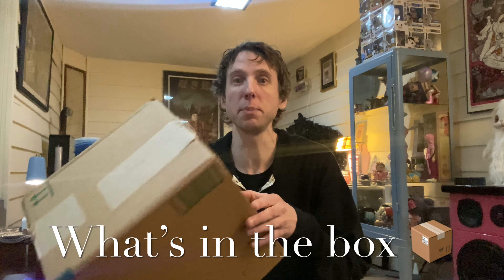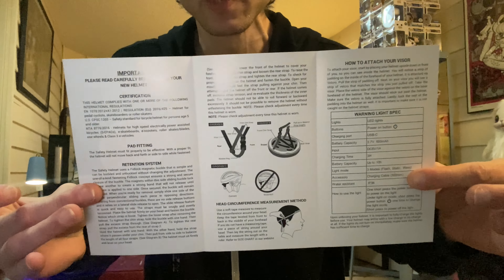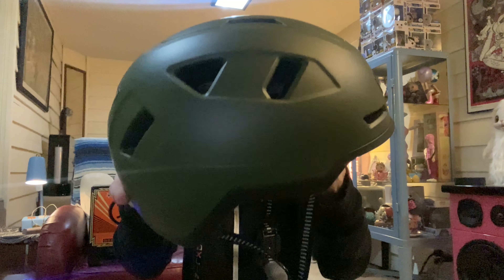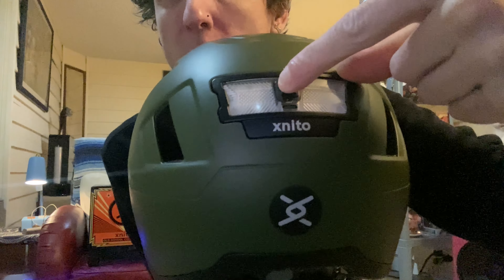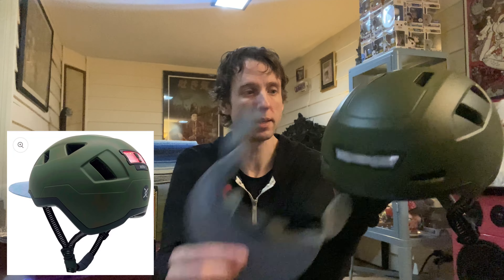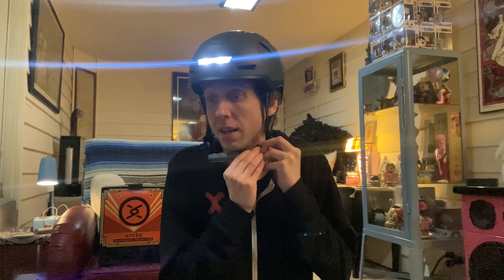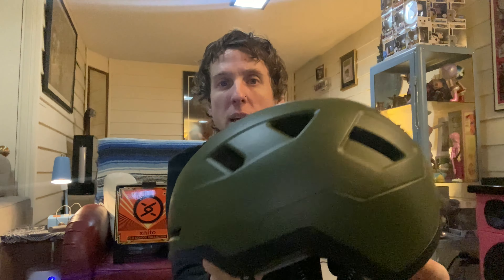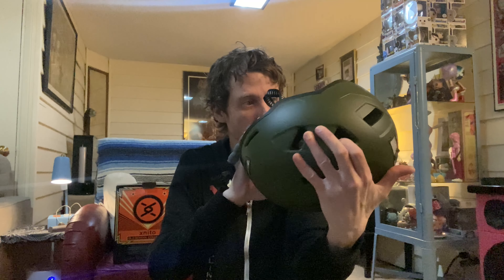Moss | XNITO Helmet | E-bike Helmet 🪖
HELMET COLOR: Green

HELMET WEIGHT: 0.83lbs (375 grams)

HELMET CONSTRUCTION: In-Mold (PC, EPS)

HELMET VENTS: 10 vents

HELMET CERTIFICATION: CPSC, CE, NTA-8776

SPEED PROTECTION: Up to 28 mph (45 km/h)

VEHICLE TYPE: Class 3 e-Vehicle | Electric Bike | Electric Skateboard | Electric Scooter | Roller Skate | Bicycles | OneWheel | Electric Unicycle

LIGHT FEATURES:

USB Rechargeable
3 Light Modes (Flash, Static, Wavy)
Lasts Up To 10 Hours
Water-Resistant (IPX4)

And here’s where you can get this